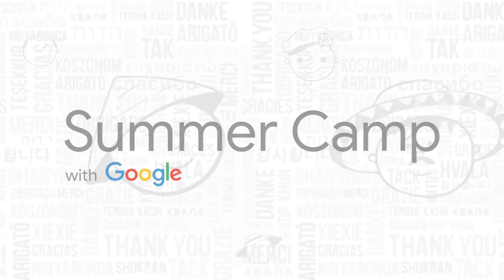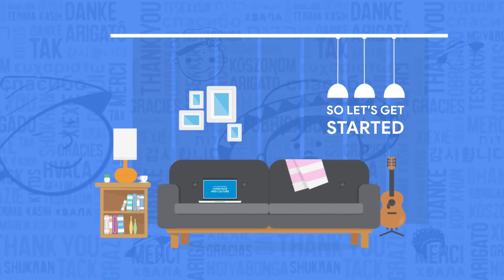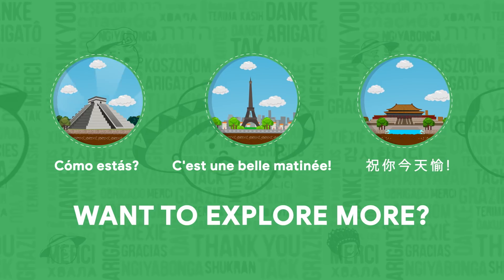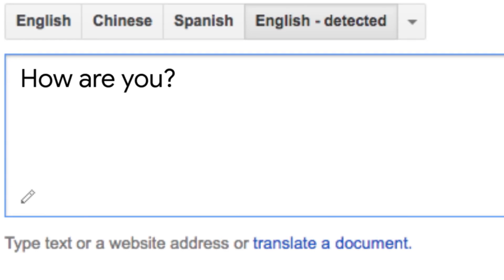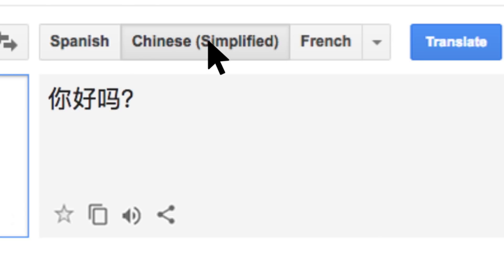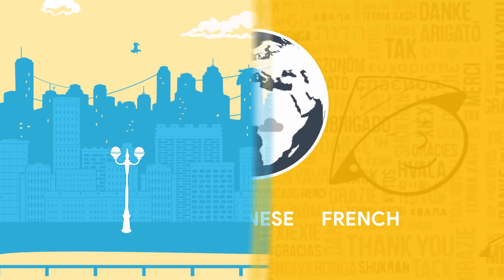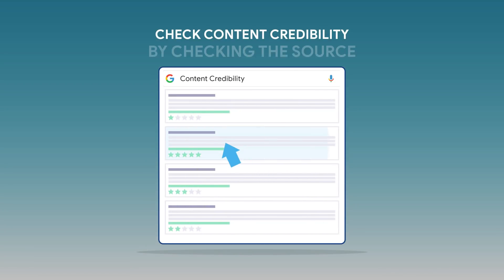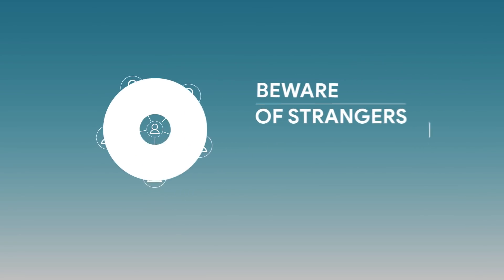Learn new languages with Google Translate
Say good morning in Spanish, greet someone in French or bid someone goodbye in Chinese, using Google Translate. Head to spend SummerWithGoogle right away.